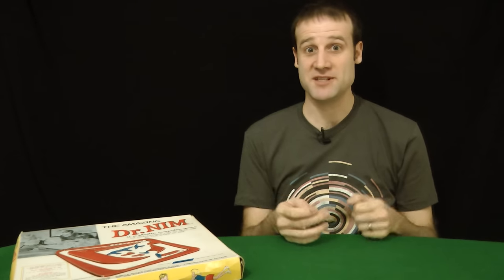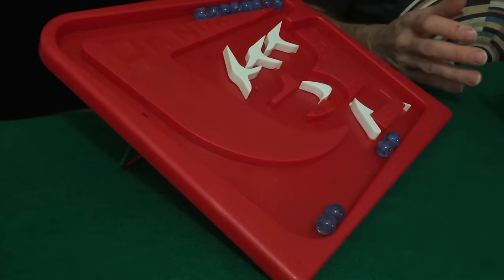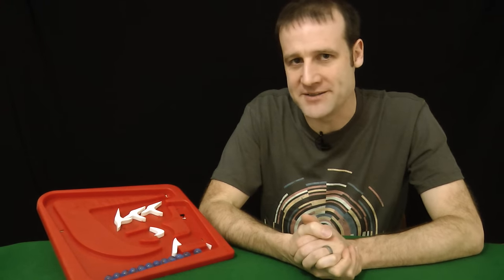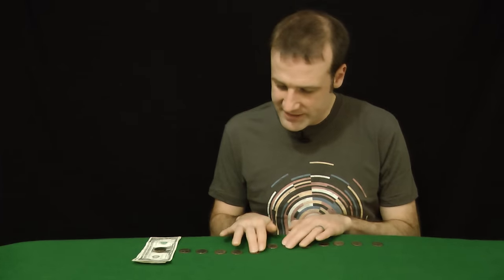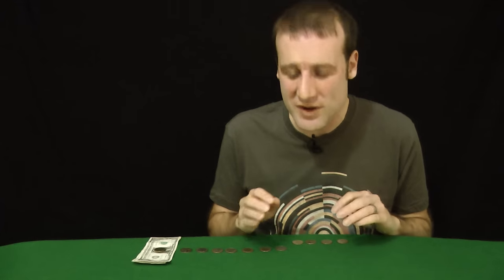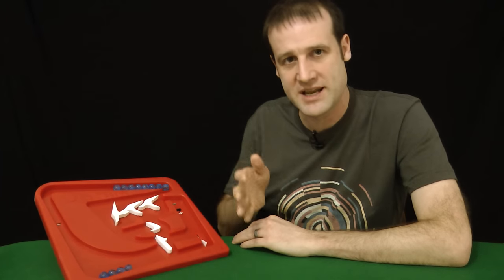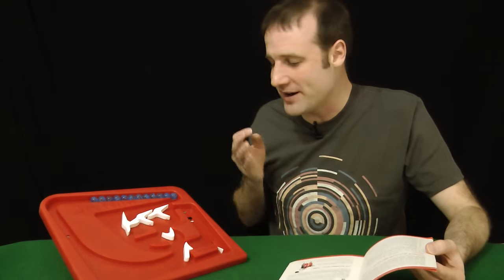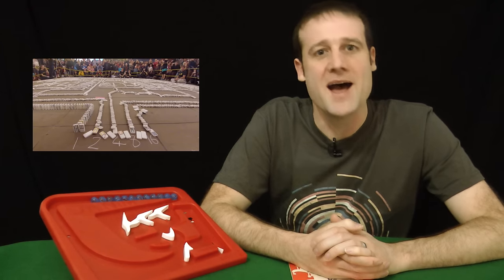The Unbeatable Game from the 60s: Dr NIM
Buy a modern version of Dr NIM!

The game of (single pile) Nim can be won by anyone who understands a simple trick. A trick so easy, a 1960s mechanical plastic computer can play with perfect strategy, defeating all humans.

Learn the method and proceed to beat your friends, family and colleagues.

My Domino Computer. The Domputer.